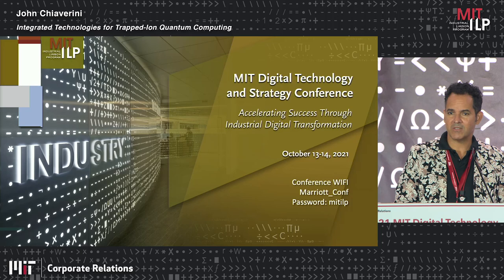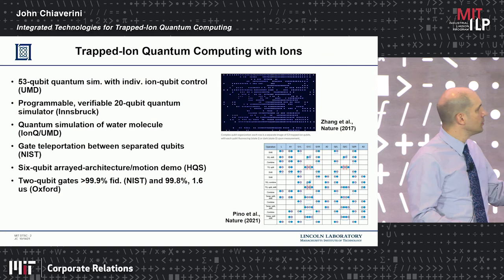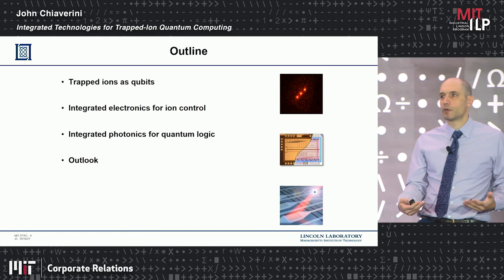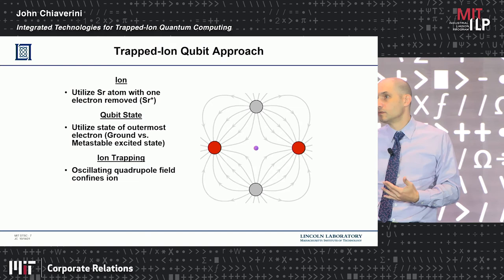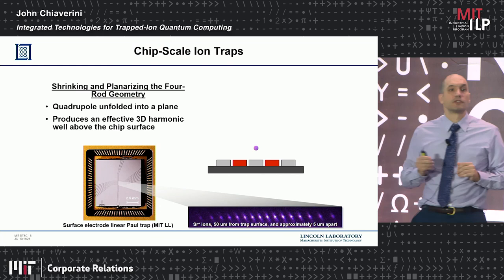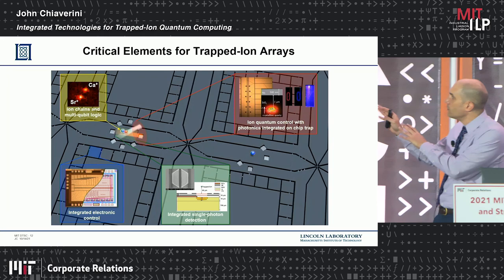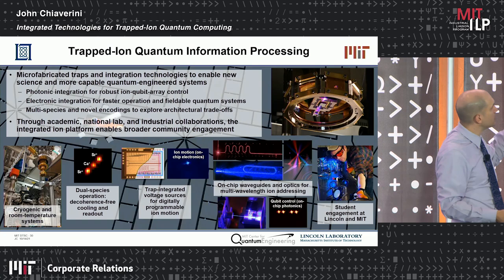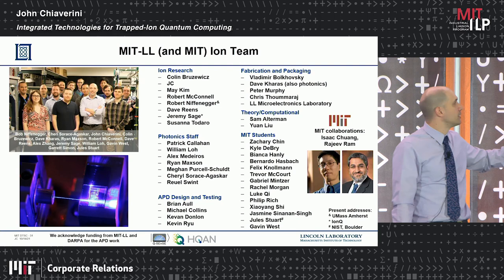2021-Digital-John-Chiaverini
John Chiaverini
Senior Staff Member in the Quantum Information and Integrated Nanosystems Group, MIT Lincoln Laboratory